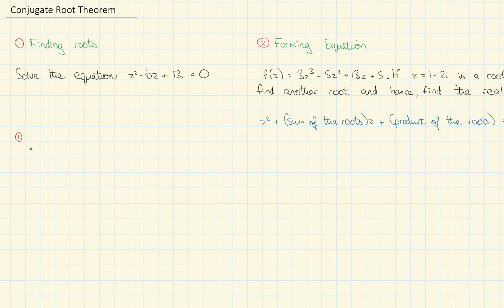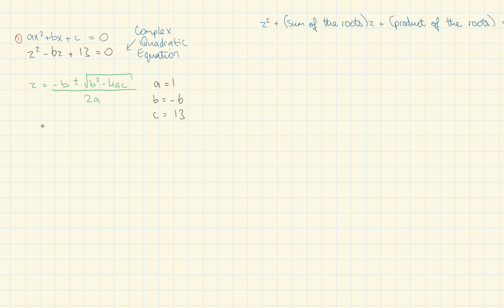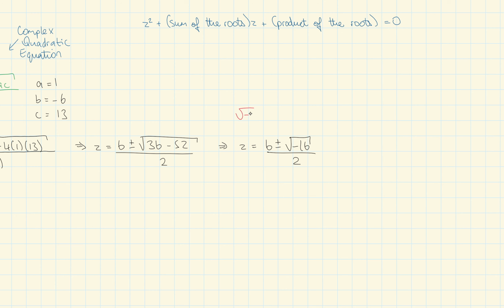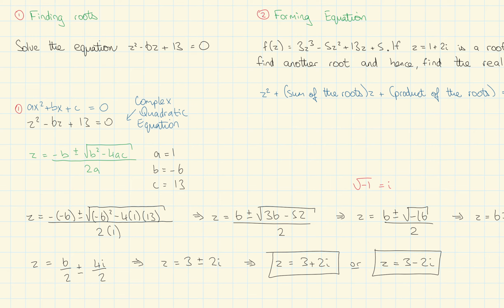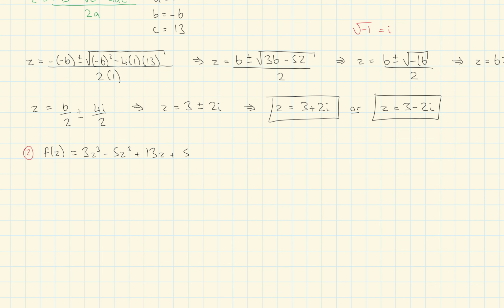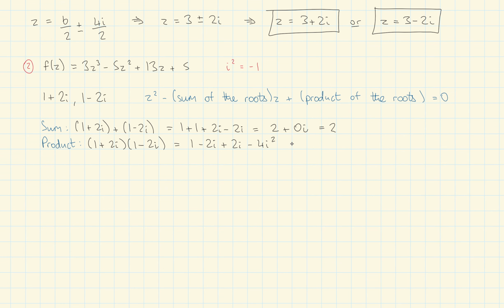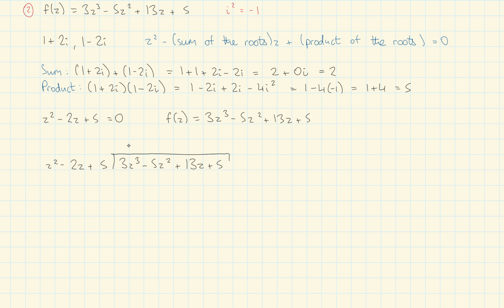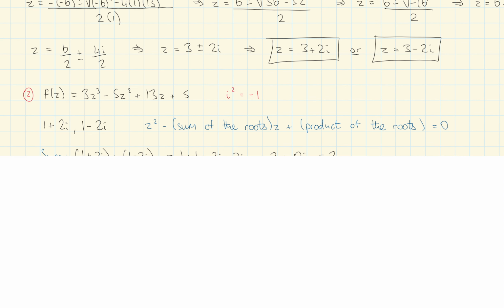Complex Numbers - Conjugate Root Theorem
This video looks at the Conjugate Roots Theorem.